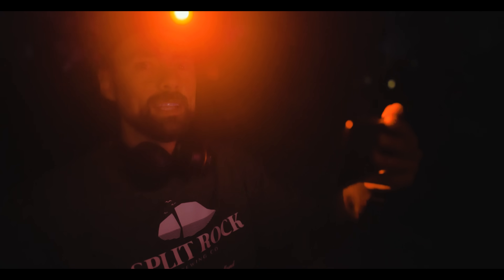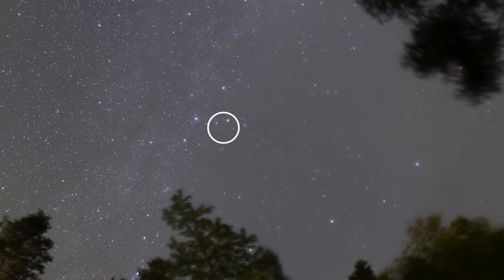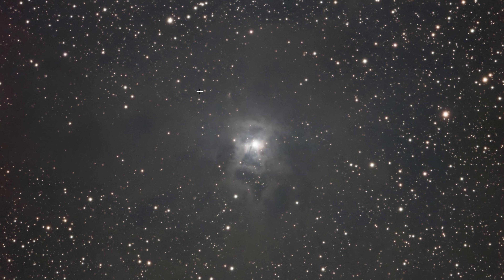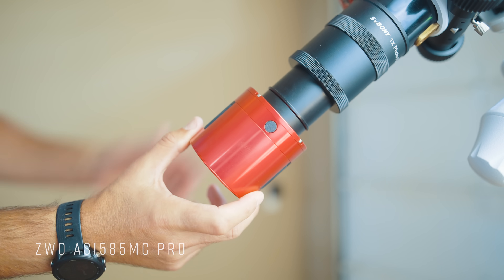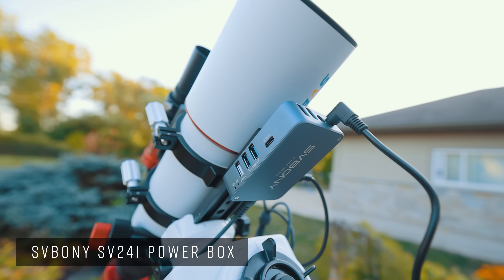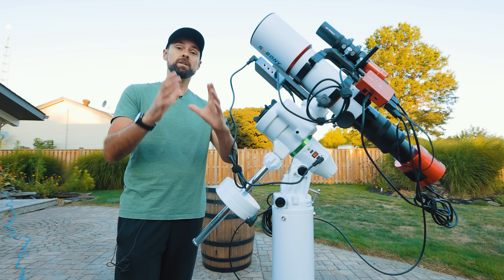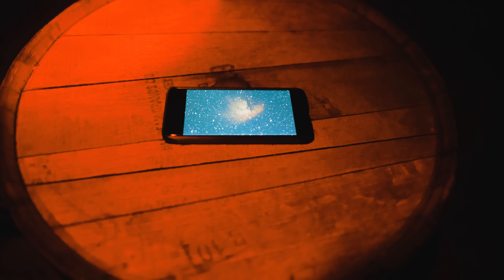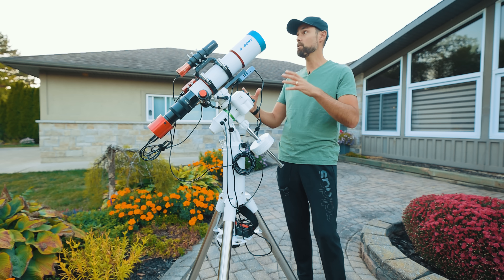I Tried a Budget Astrophotography Kit. Here’s What Happened